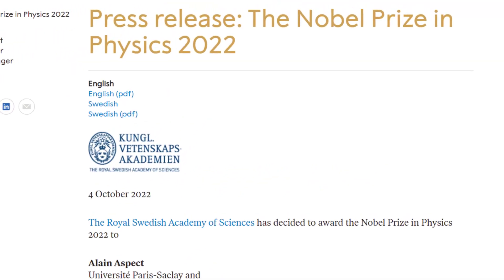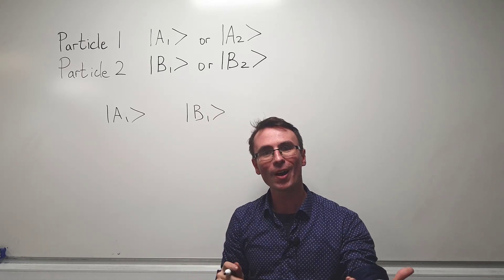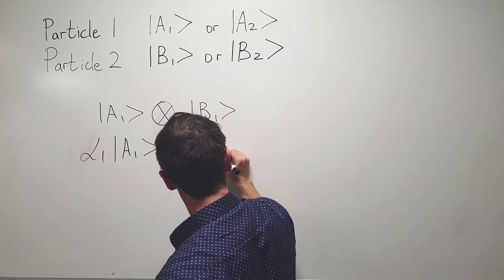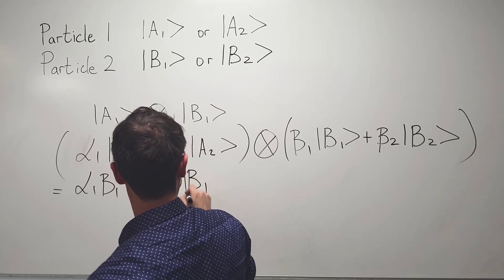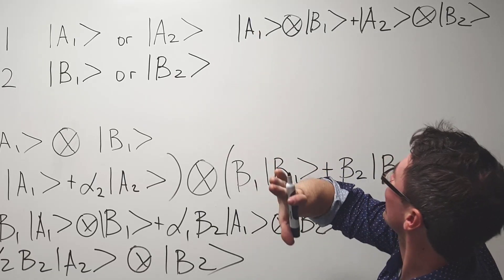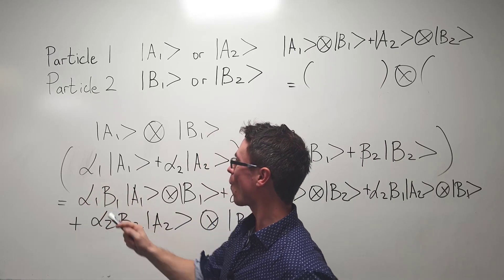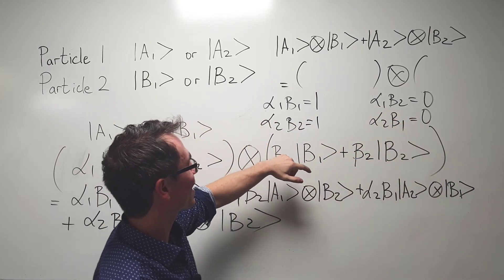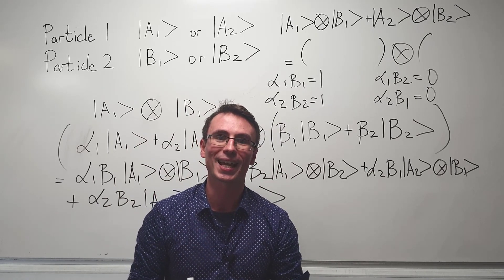SPOOKY action at a distance WON the Nobel Prize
The 2022 Nobel Prize in Physics was awarded for experiments with entangled photons, establishing the violation of Bell inequalities and pioneering quantum information science.
In this video we will look at the basics of quantum entaglement for two pairs of states.
Chapters:
00:00 Nobel Prize 2022
00:20 What is Quantum Entanglement?
01:30 The General Quantum State
03:23 The Entagled State